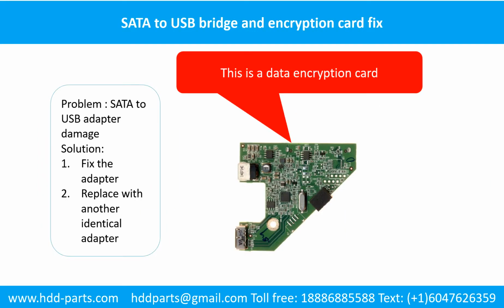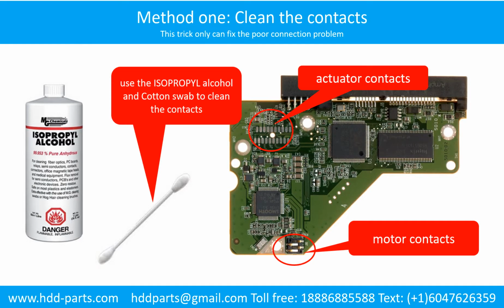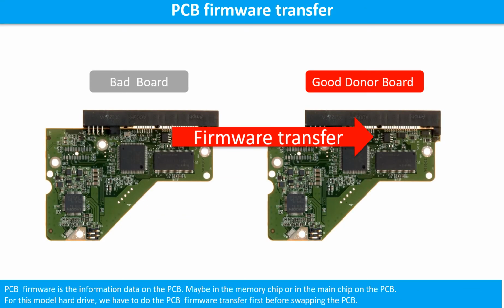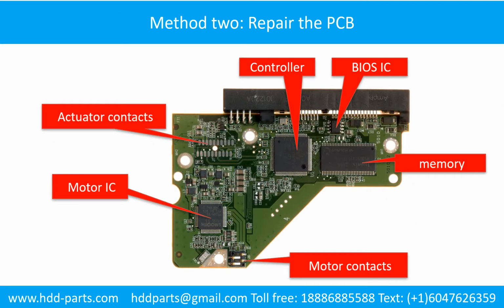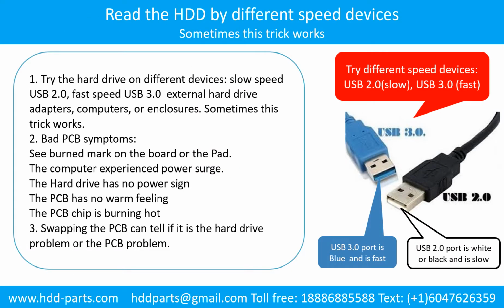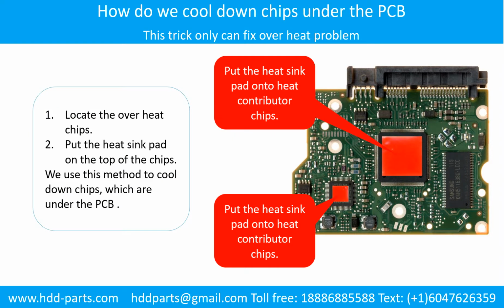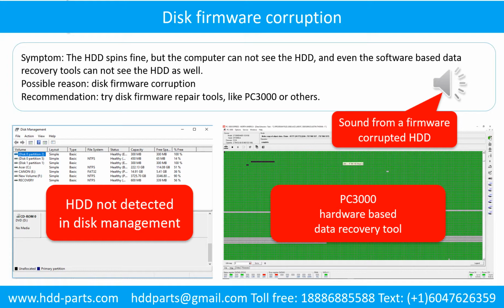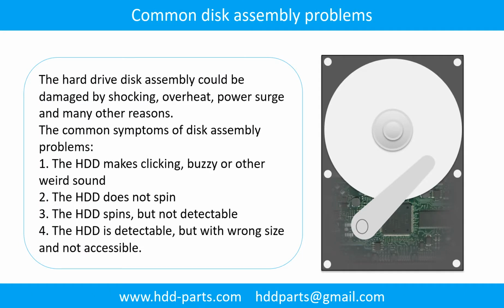WD My Book WD30EURS WD30EZRZ WD30EZRS WD20EARS WD20EARX 2060 771698 002 Rev A repair data recovery